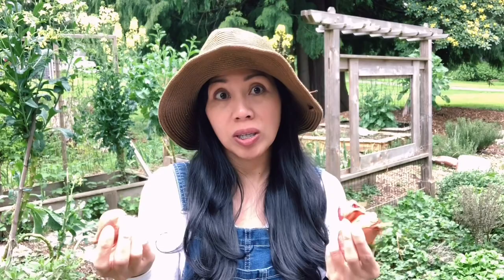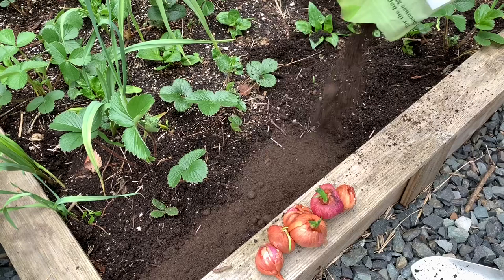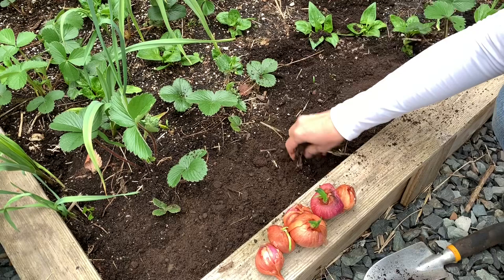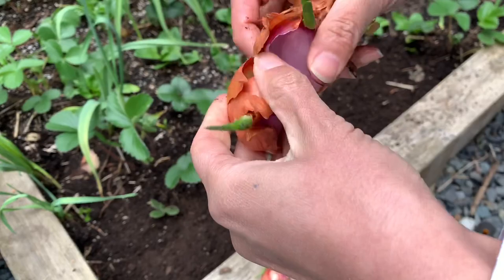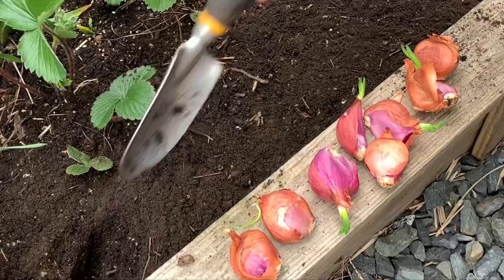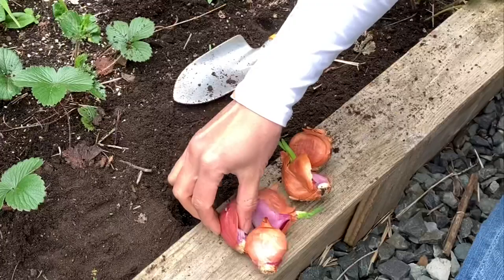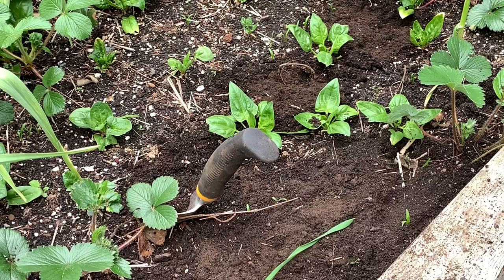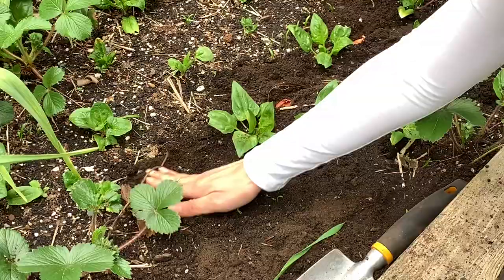Planting Shallots From The Grocery Store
Misilla